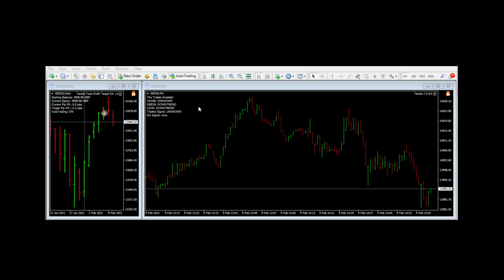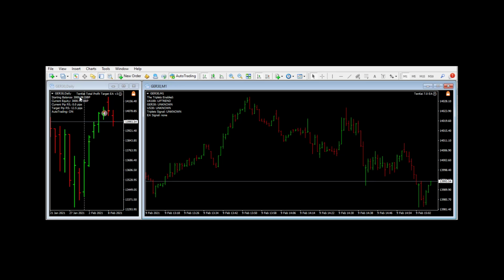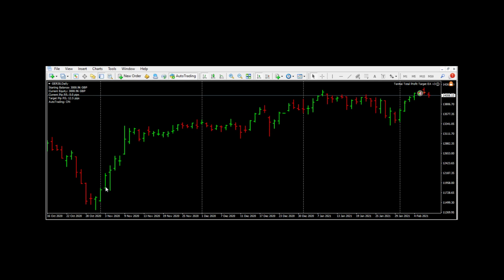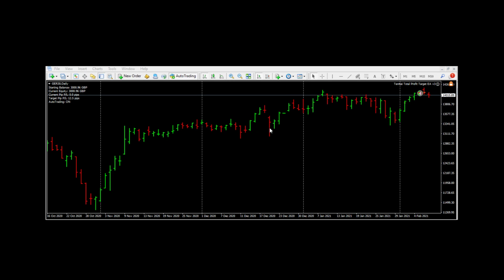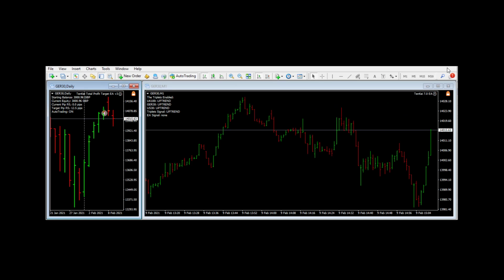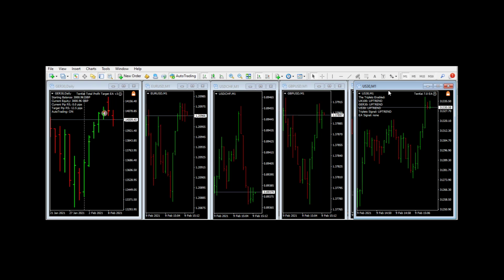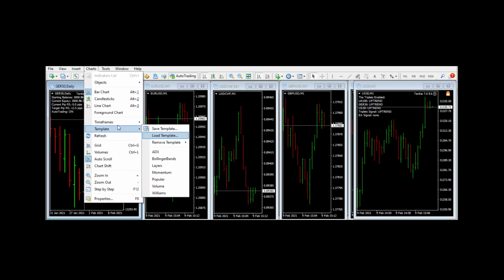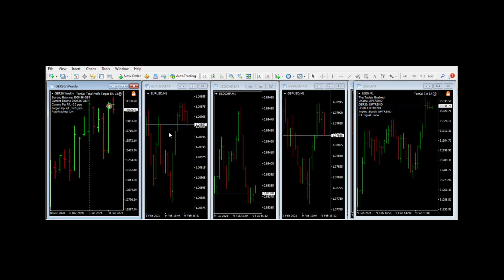What Is The Use Of A Daily Chart, When Trading - With The TPT?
This video has been made in response to a question that was asked with regards to the what chart or timeframe to use the when using the TenKei Total Profit Target.

The details and explanation in what chart or timeframe to use the when using the TenKei Total Profit Target has now been provided.

The answer’s once seen are quite straightforward and to find it out, watch the video where it’s sure to clarify your mind and your trading success.

This insight will certainly help you to understand trading and how to use the TenKei Automated Trading Machine program.